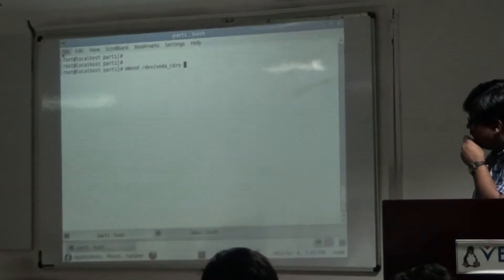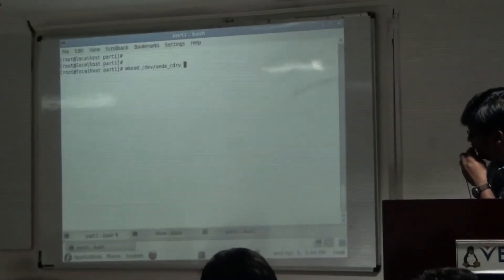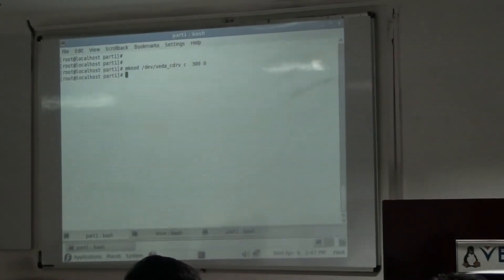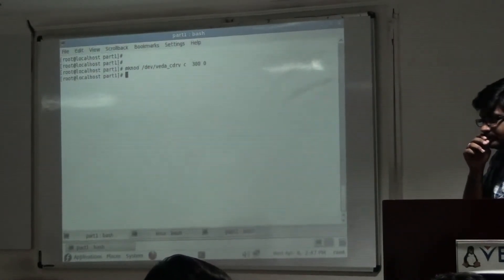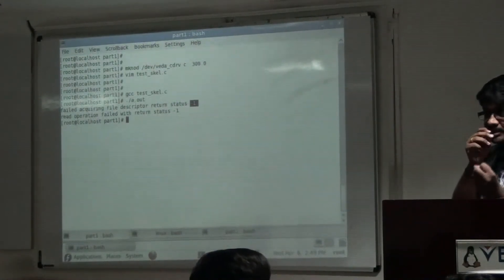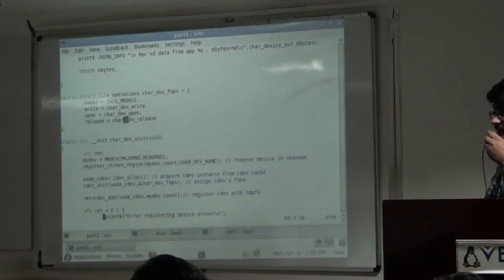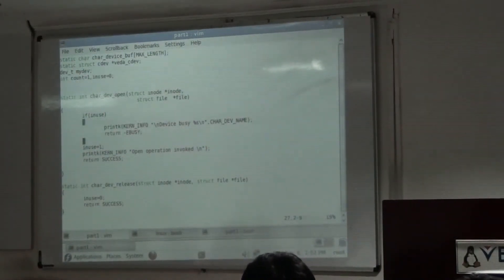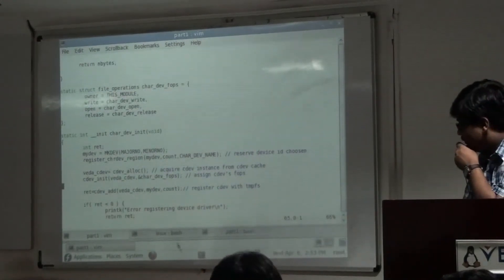How to write Char Drivers on Linux part2.avi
Excerpt from a live session by Raghu Bharadwaj on Linux Character Drivers @ Veda solutions.